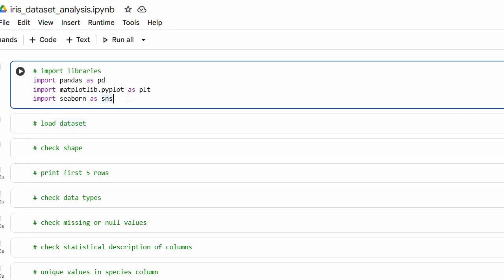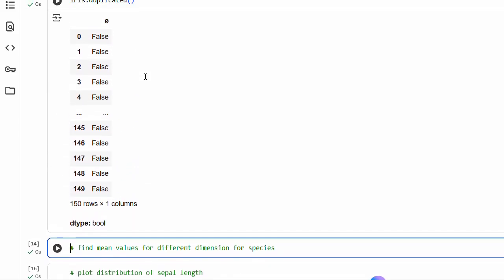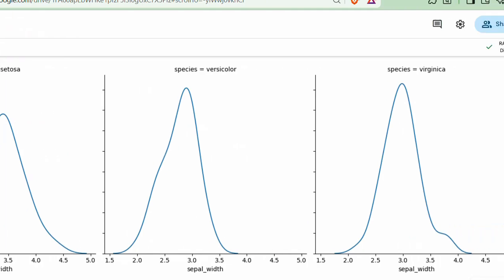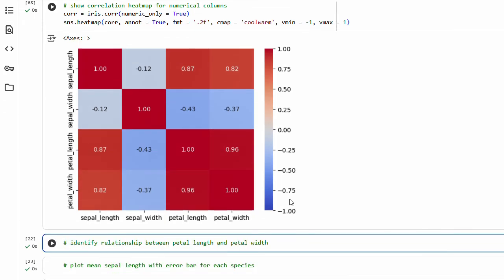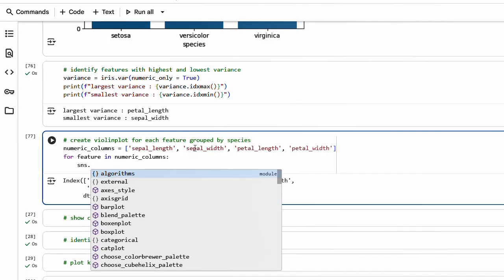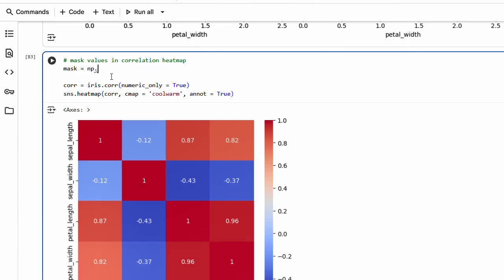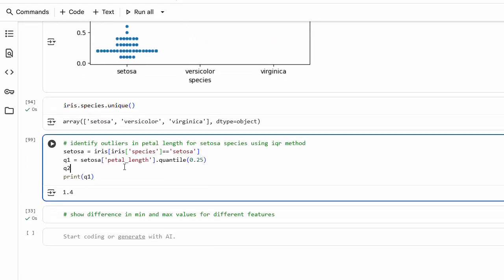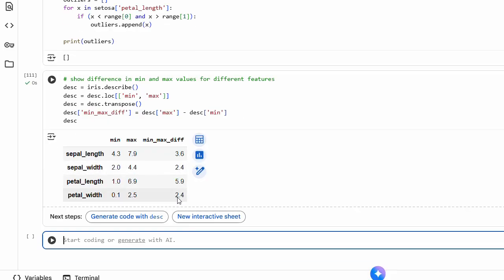Data Analysis in Python - Iris (Code Along) | Pandas Matplotlib Seaborn | Vuzzare Data Science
Join this code-along where we analyze the Iris dataset using Python! Explore multiple data visualization techniques including pairplot, scatter plot, boxplot, heatmap, and correlation analysis with pandas, seaborn, and matplotlib. This tutorial gives a practical walkthrough of essential EDA (Exploratory Data Analysis) visualizations for real-world data science applications.

What's coming:
Explore projects in Python data analysis, pandas, matplotlib, seaborn, and SQL for data analytics. Find end-to-end case studies, analyst portfolios, and playlists focused on real-world data science applications.